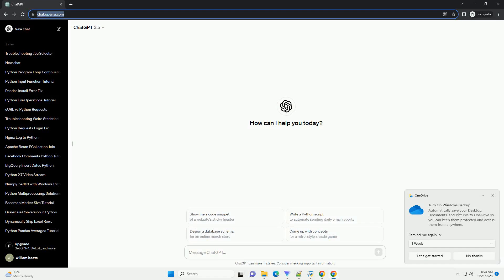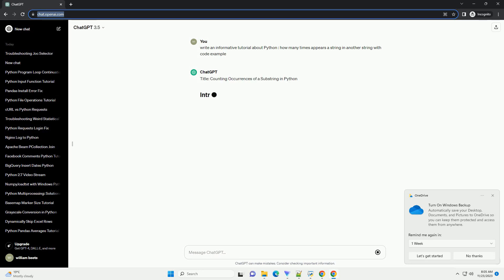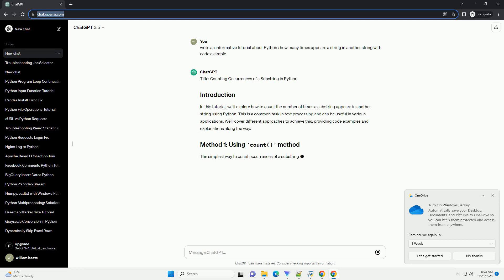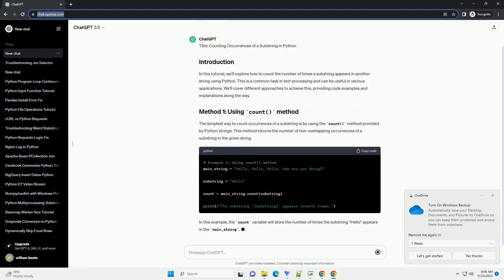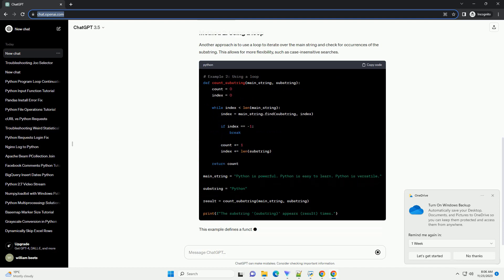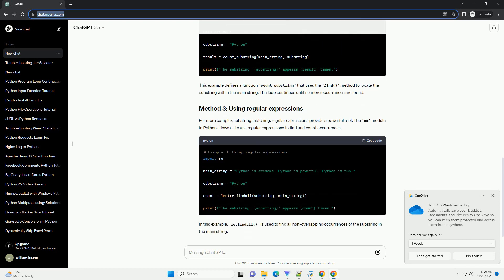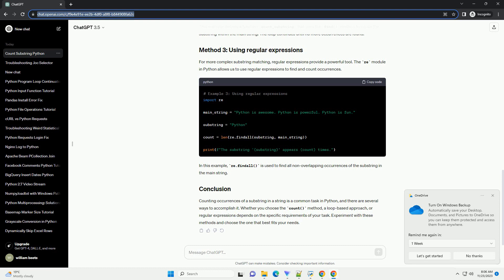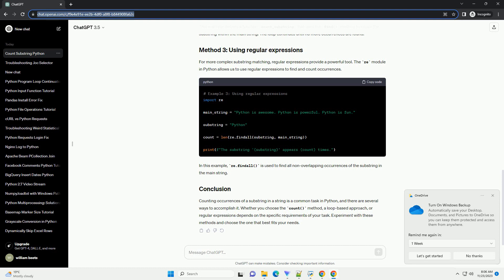Python how many times appears a string in another string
Title: Counting Occurrences of a Substring in Python
In this tutorial, we'll explore how to count the number of times a substring appears in another string using Python. This is a common task in text processing and can be useful in various applications. We'll cover different approaches to achieve this, providing code examples and explanations along the way.
The simplest way to count occurrences of a substring is by using the count() method provided by Python strings. This method returns the number of non-overlapping occurrences of a substring in the given string.
In this example, the count variable will store the number of times the substring "Hello" appears in the main_string.
Another approach is to use a loop to iterate over the main string and check for occurrences of the substring. This allows for more flexibility, such as case-insensitive searches.
This example defines a function count_substring that uses the find() method to locate the substring within the main string. The loop continues until no more occurrences are found.
For more complex substring matching, regular expressions provide a powerful tool. The re module in Python allows us to use regular expressions to find and count occurrences.
In this example, re.findall() is used to find all non-overlapping occurrences of the substring in the main string.
Counting occurrences of a substring in a string is a common task in Python, and there are several ways to accomplish it. Whether you choose the count() method, a loop-based approach, or regular expressions depends on the specific requirements of your task. Experiment with these methods and choose the one that best fits your needs.
ChatGPT